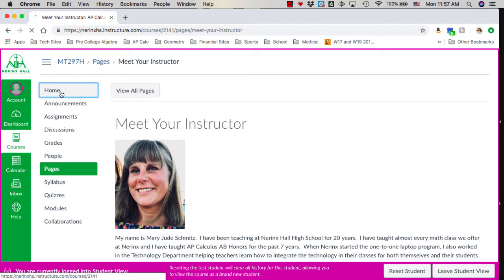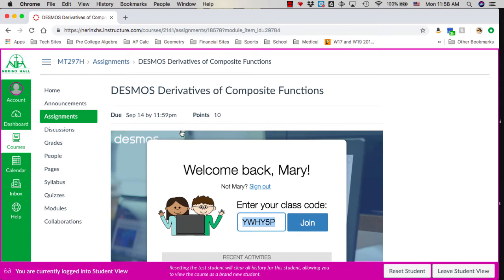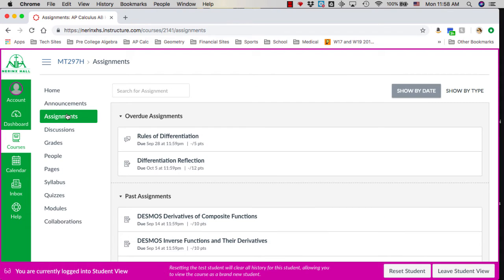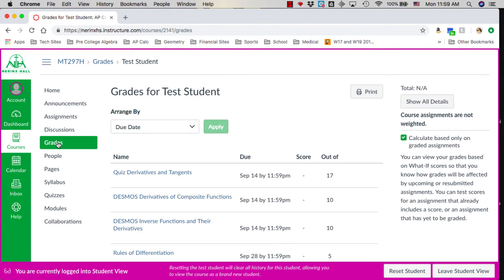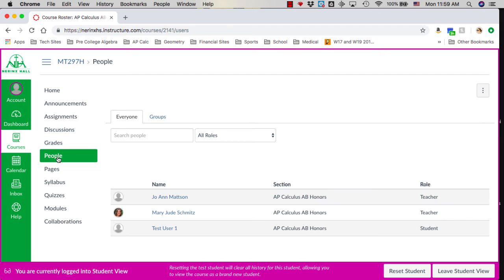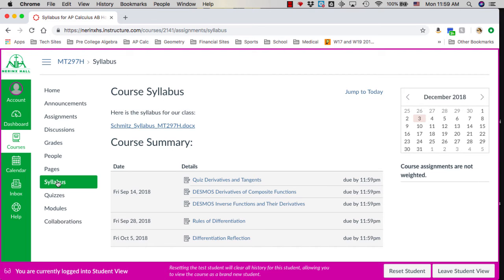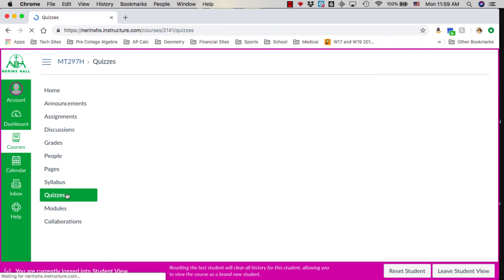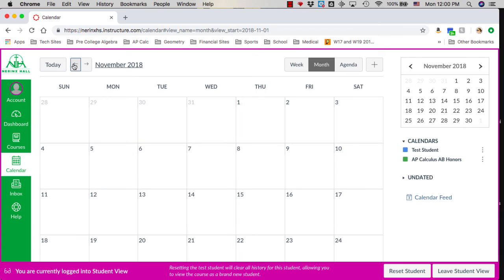AP Calculus AB Welcome Video